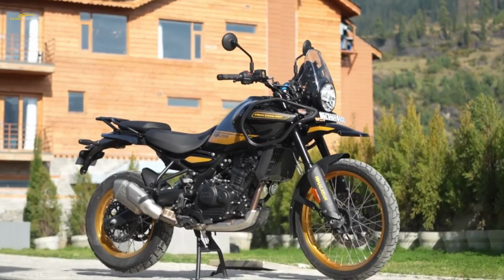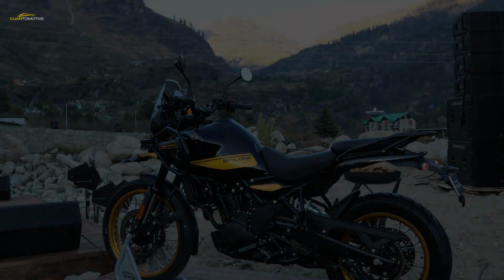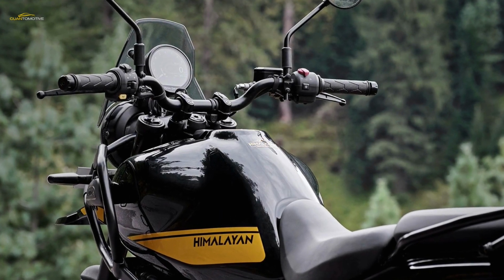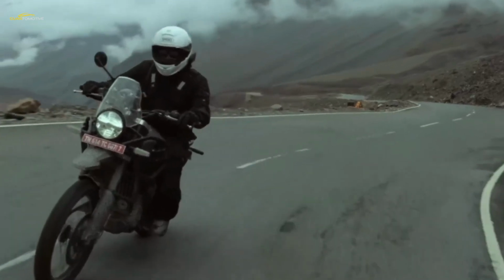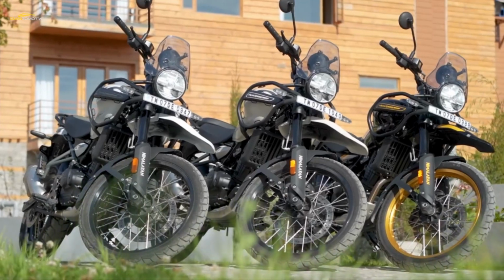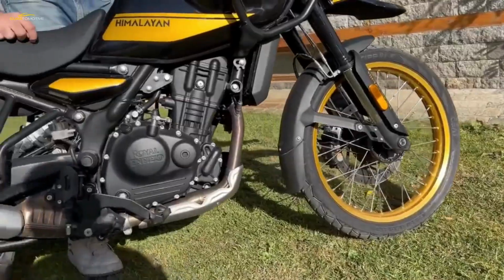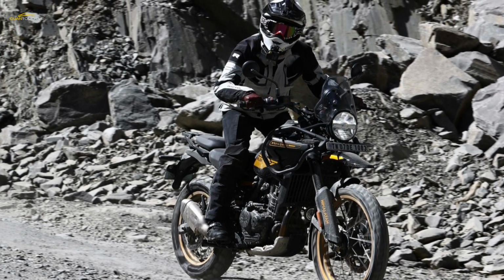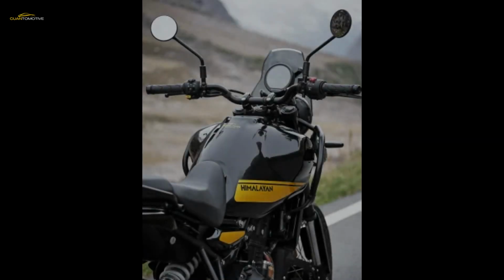2024 Royal Enfield Himalayan 450 This Motorbike Is Really Cool, I Swear, You Must Buy It!!!!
Since 2016 Royal Enfield has offered adventurous riders an affordable and funky machine to take them into the sticks, The Royal Enfield Himalayan is an ugly duckling, but an endearing one with some real off road chops. One thing the Himalayan hasn’t been that great at is getting anywhere with gusto, That’s finally changing as Royal Enfield has unveiled the Himalayan 450. The new bike gets fresh looks, chassis improvements across the board And perhaps most importantly, an all new engine delivering 39,5 Horsepower or more than enough ponies to gallop down a highway. Royal Enfield has been teasing the new Himalayan for months, Rumors about the new motorcycle have also been swirling around for months. The new Himalayan is a pretty huge deal, Back when the original Himalayan was launched in 2016 it was known as the motorcycle that broke in its own promotional videos. Royal Enfield has been steadily improving the motorcycle since then, Over time it grew from the oddball riders laughed at to the machine I see riders not just riding but enjoying, Now the motorcycle is about ready for its biggest and baddest update yet. In terms of technology ABS carries over from the old bike, you’ll get to monitor your Himalayan 450’s instruments through a 4 inch TFT display. In addition to that you get LED lighting, a USB port and selectable ride modes. Like all Royal Enfield products there will be an expansive catalog of accessories from bash bars and all sorts of guards to storage cases, Tubeless wheels will also be an option.